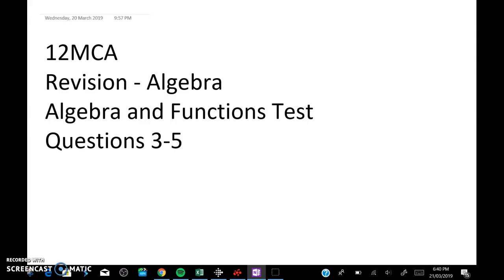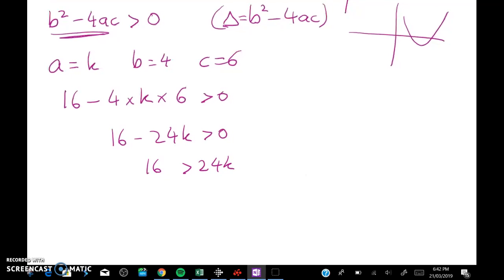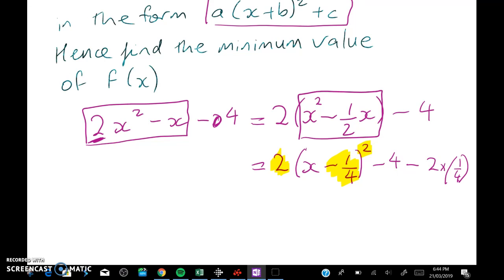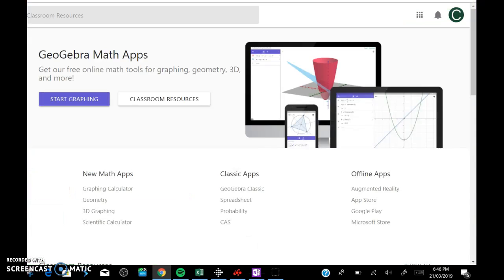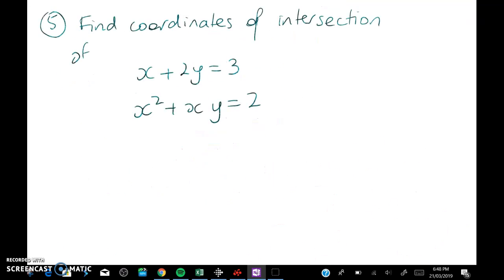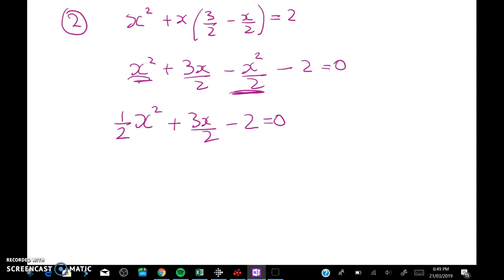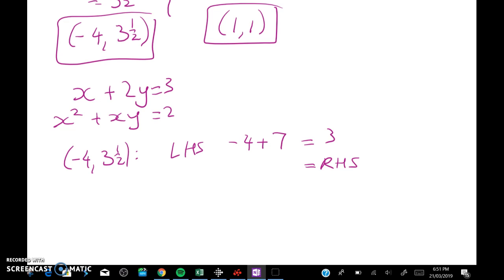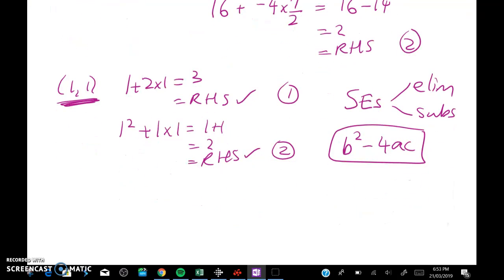12MCA AS Algebra and functions revision test - Questions 3-5